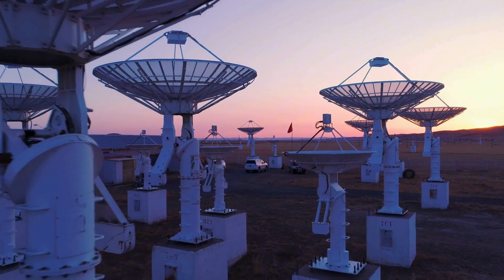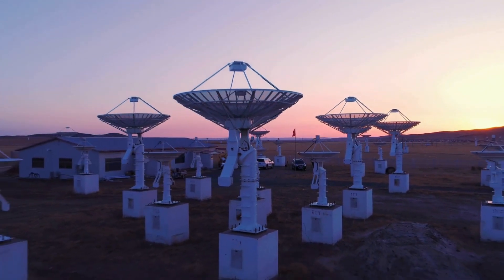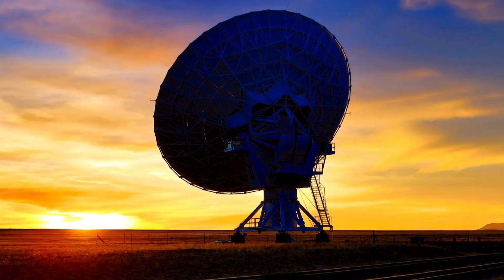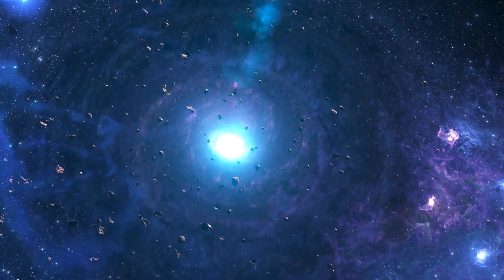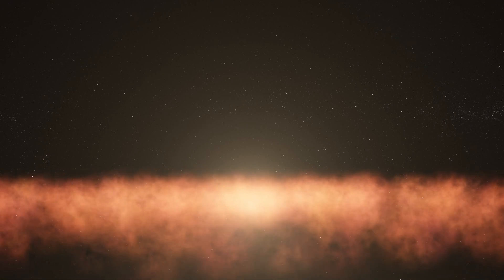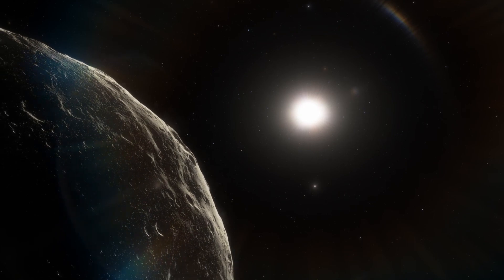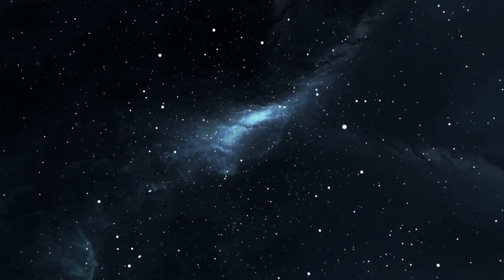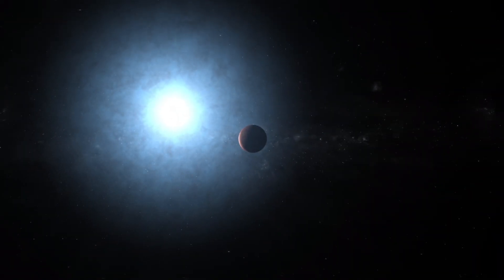Scientists Find a Hidden Tiny World Right in Our Own Solar System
Scientists have discovered a mysterious tiny world at the edge of our solar system, revealing secrets about the solar system’s infancy.